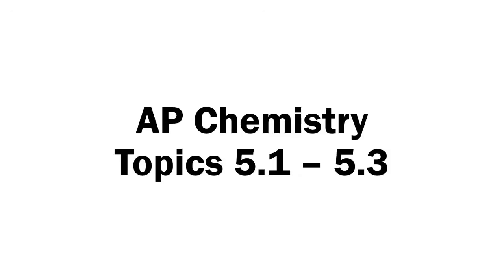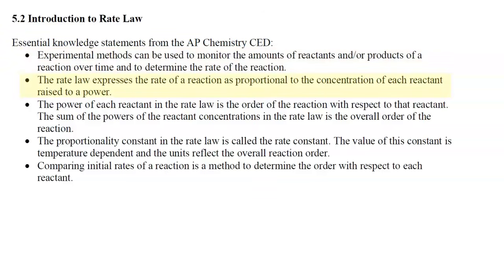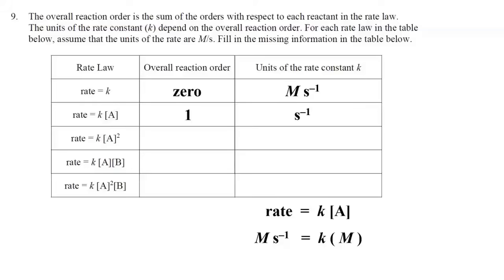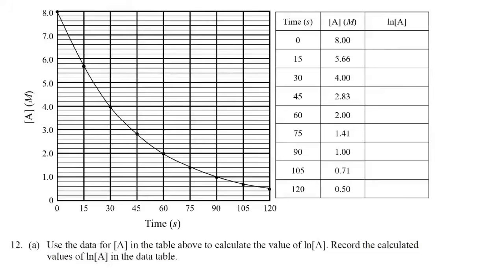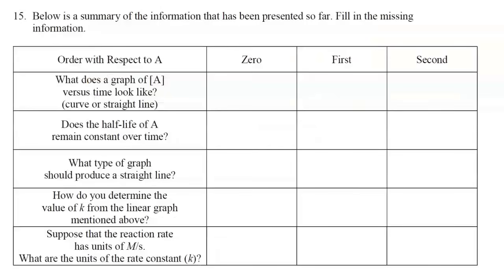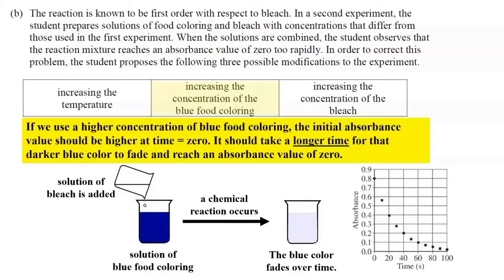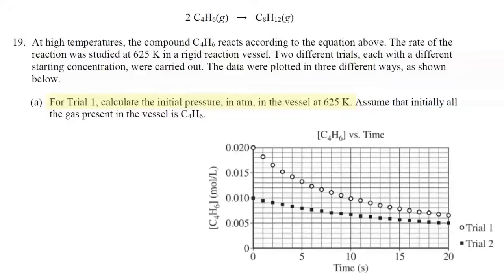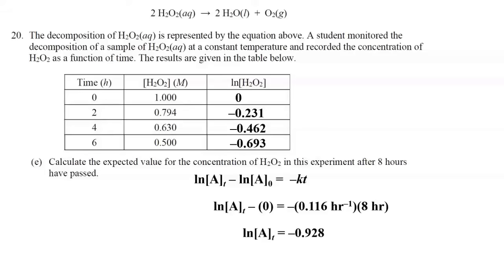Topics 5.1 - 5.3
0:00 Intro
0:42 Topic 5.1 Reaction Rates
1:24 Question 1
4:45 Question 2
7:19 Question 3
9:46 Question 4
13:27 Question 5
14:48 Topic 5.2 Introduction to Rate Law
16:00 Question 6
18:34 General features of a rate law
21:16 Question 7
26:12 Information about rate laws and the process of determining the order with respect to a reactant
27:40 Question 8
28:32 Question 9
33:28 Question 10
34:27 Question 11
43:00 Topic 5.3 Concentration Changes Over Time
44:29 Introduction to the first order integrated rate law equation
45:29 Question 12
49:44 A first-order process has a constant half-life
51:35 The kinetics portion of the AP Chemistry Equations sheet
53:58 Introduction to the second order integrated rate law equation
54:51 Question 13
58:36 Introduction to the zeroth order integrated rate law equation
59:30 Question 14
1:01:02 Question 15 – A Summary of all three orders (0, 1, 2)
1:03:49 Question 16 – radioactive decay as an example of first-order kinetics
1:09:28 Question 17
1:18:33 Question 18
1:30:33 Question 19
1:37:28 Question 20